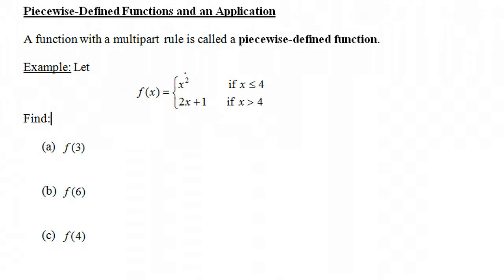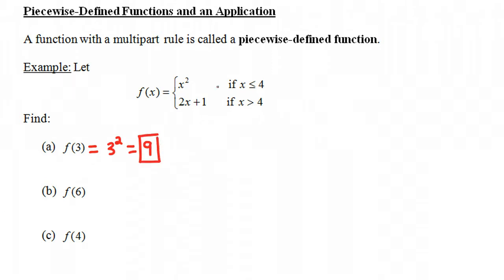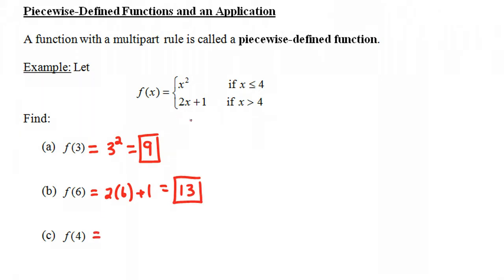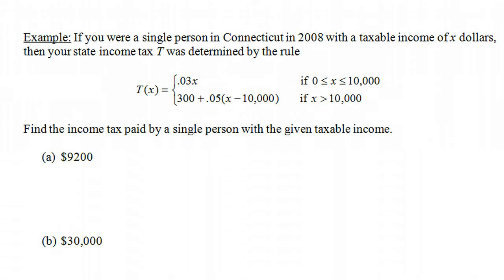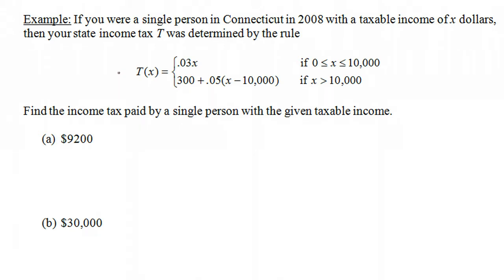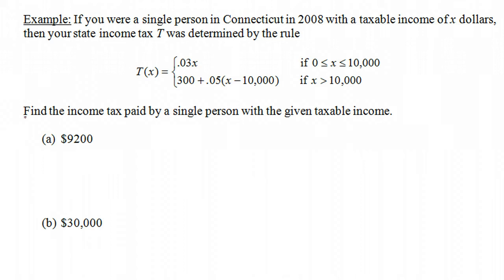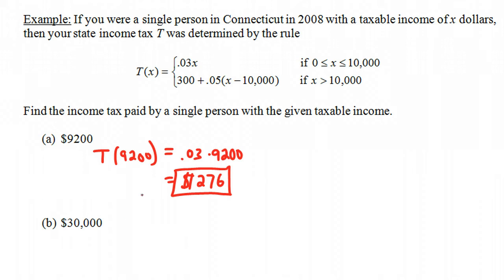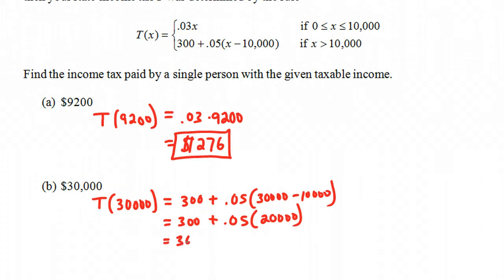Piecewise-Defined Functions and an Application